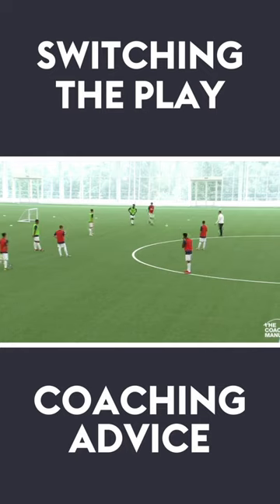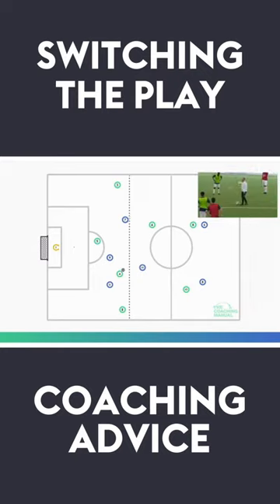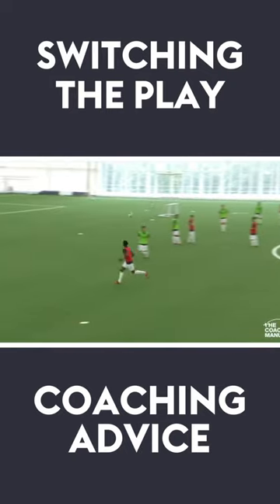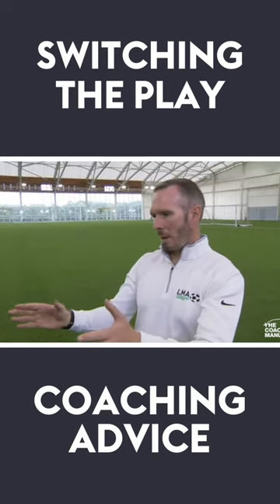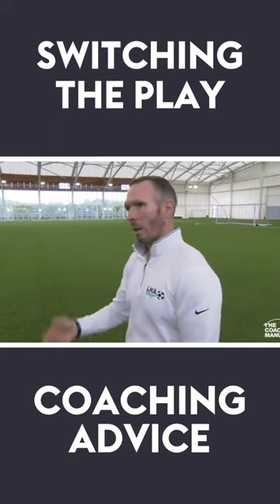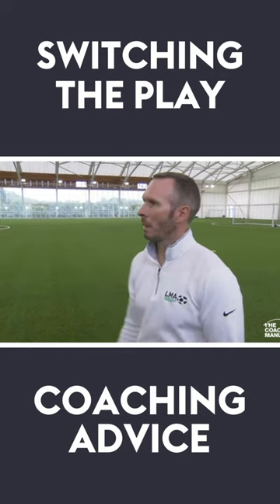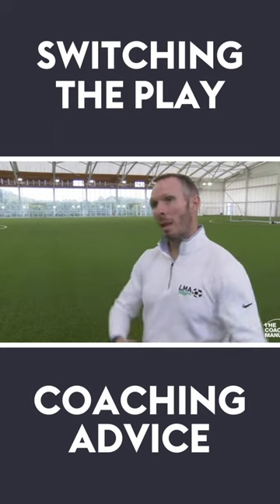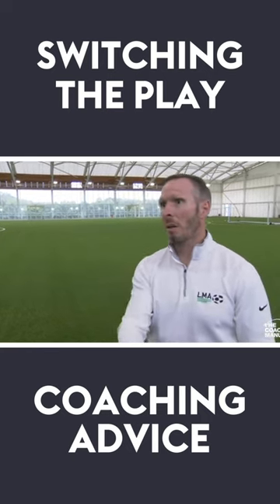Switching the Play ⚽️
In this clip, the Lincoln City manager Michael Appleton and Norwich City manager Dean Smith, explain how the attackers can exploit the different sides quickly, finding the free player on the opposite side of the field with quality switches of play.